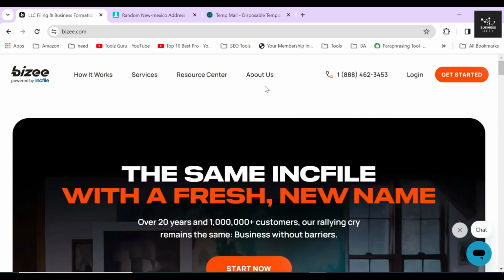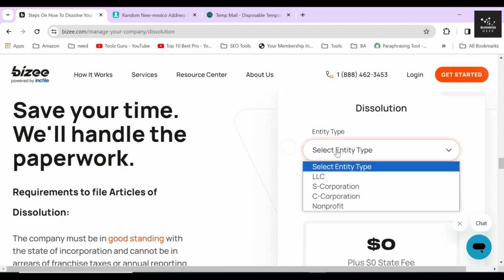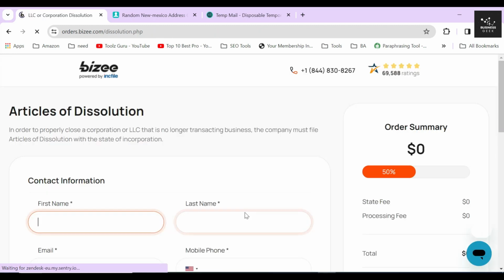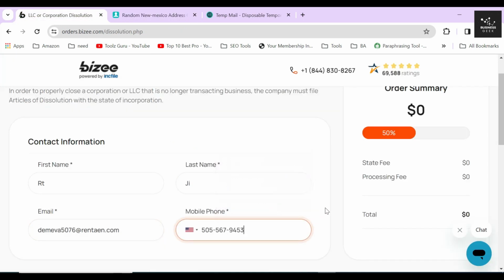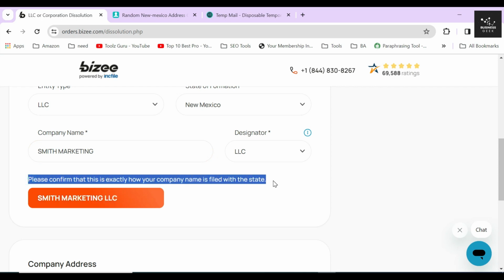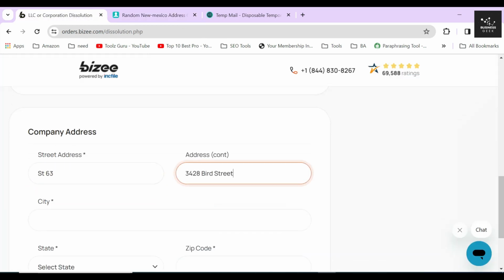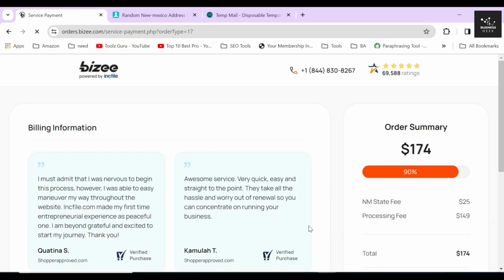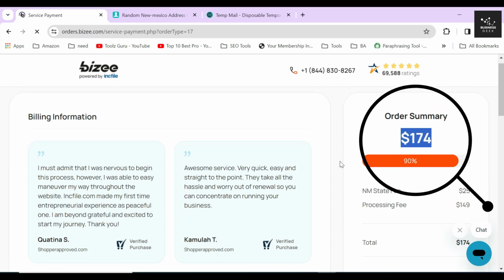How to Dissolve, Close or Terminate an LLC Business in New Mexico (2026) Articles of Dissolution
In this video, I showed how to dissolve, Close, or terminate an LLC Business in New Mexico Online in 2026, Step by Step.

To dissolve your New Mexico LLC via SOS, you submit the completed form of Articles of Dissolution for Limited Liability Company to the New Mexico Secretary of State, Business and Commercial Services (BCS) by mail or in person. You cannot file articles of dissolution online. Make checks payable to the New Mexico Secretary of State.

How do I close my LLC in New Mexico?
What to do to close LLC?
Is New Mexico a good state for LLC?
How much does a New Mexico LLC cost?
How do I dissolve an LLC in NM?
How do I change ownership of an LLC in New Mexico?

articles of dissolution new mexico
new mexico secretary of state
how to close new mexico business account
new mexico corporation dissolution
statement of intent to dissolve new mexico
new mexico application for tax clearance for dissolution withdrawal
new mexico llc articles of organization
form dllc-dv, articles of dissolution